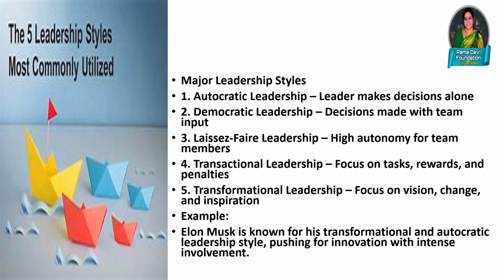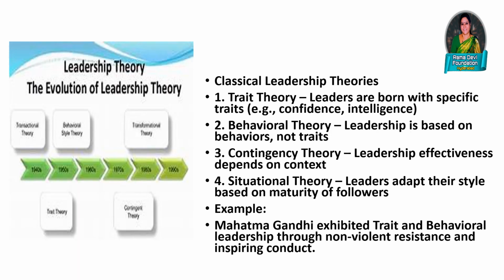Leadership Styles,Theories,and Applications -2 PRINCIPLES OF MANAGEMENT LECTURE SERIES MODULE - 11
Welcome to Part 2 of Module 10 in our Principles of Management lecture series, presented by Prof. Dr. D.V.Ramana Murthy. In this powerful session, we explore the various leadership styles, classical and modern leadership theories, and real-life applications in corporate and public sectors.

Learn how transformational, transactional, servant, and emotional intelligence-based leadership approaches shape successful organizations. We analyze case studies from leaders like Elon Musk, Satya Nadella, Dr. Devi Shetty, and Ratan Tata, offering insights into how leadership theory is applied in real-life situations.

Perfect for BBA, MBA, and management students, this video will help you gain a deep understanding of leadership competencies and prepare you for leadership roles in the business world.